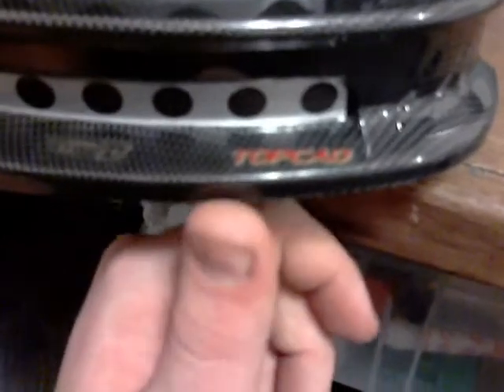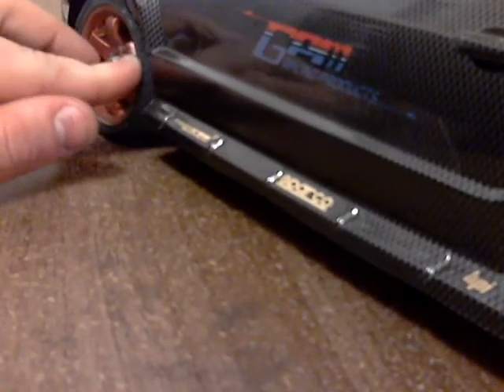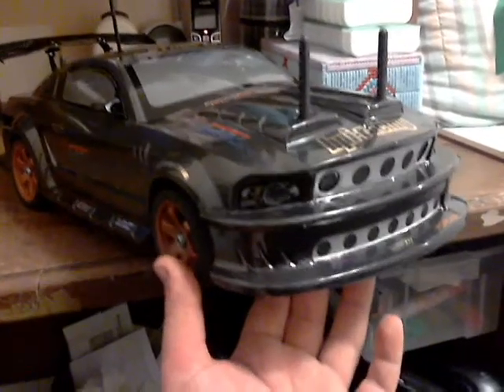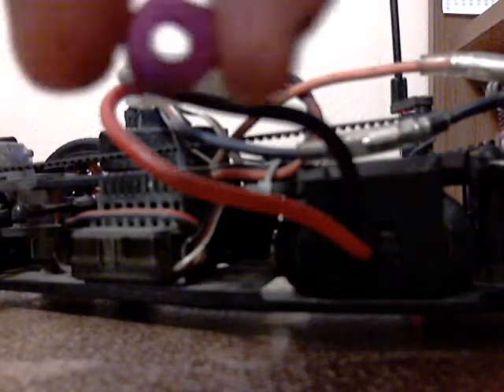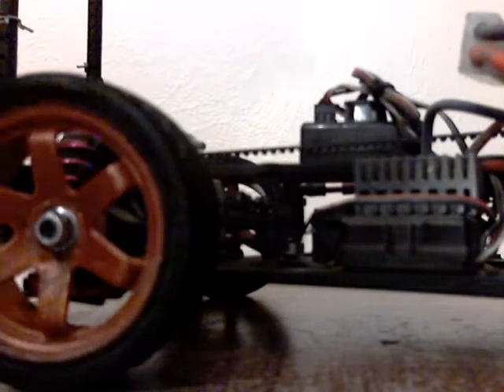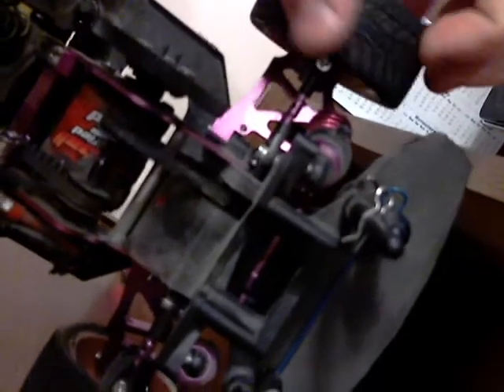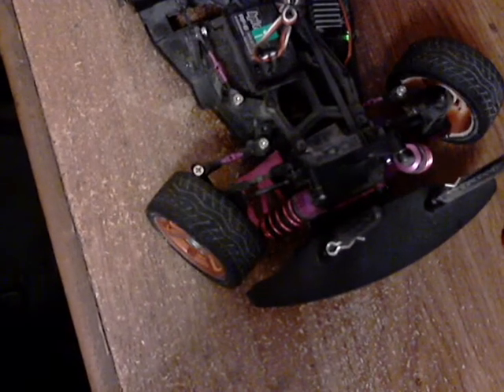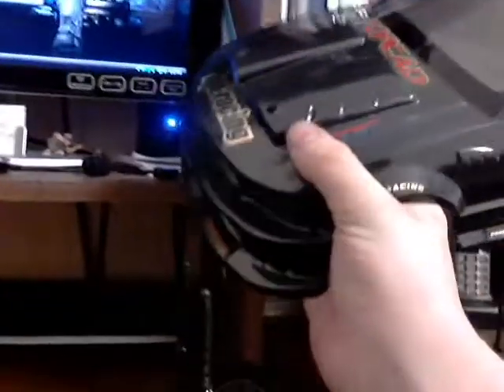Aluminum And Carbon Fiber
Sprint 2 drift sport R/C car upgrades